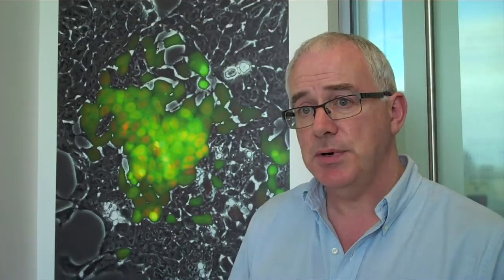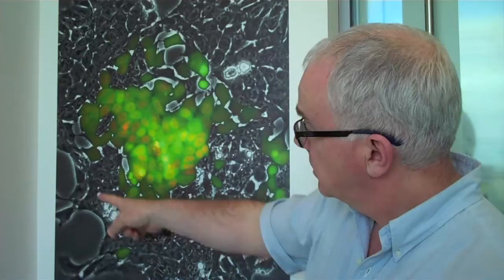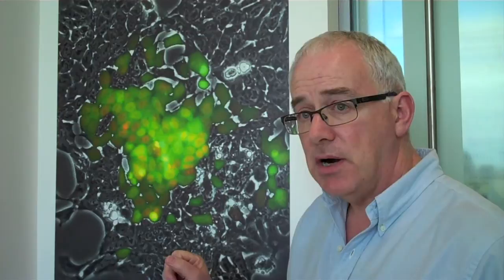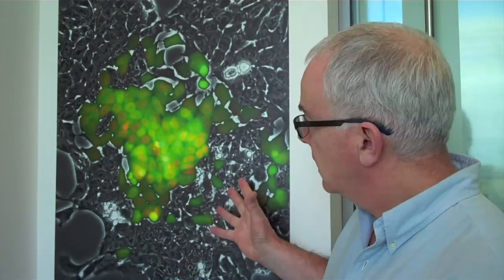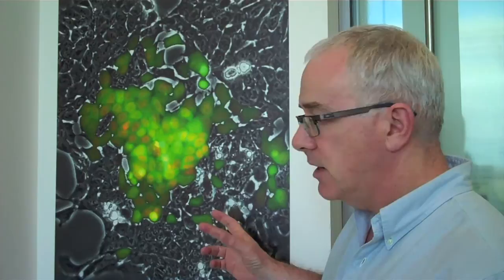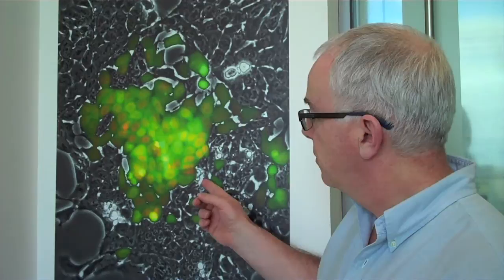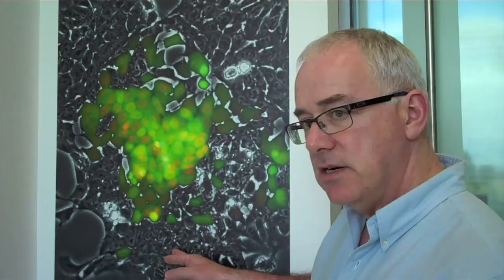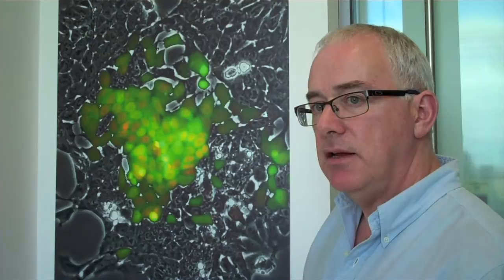Prof Ian Chambers - Embryonic Stem Cell Biology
Prof Chambers' group at the University of Edinburgh's MRC Centre for Regenerative Medicine studies pluripotent embryonic stem (ES) cells. These cells possess the paradoxical capacities to divide to produce cells identical to themselves (self-renewal) and to specialise into all the cell types of our bodies. Indeed, it is the simultaneous possession of these two properties that makes ES cells useful. Prof Chambers aims to understand how key regulatory molecules direct ES cell self-renewal and differentiation, with our principal focus on self-renewal. To achieve this we need to (i) identify the molecules that direct self-renewal, (ii) determine how these molecules work and (iii) define how these molecules interact with one another to mediate their function.